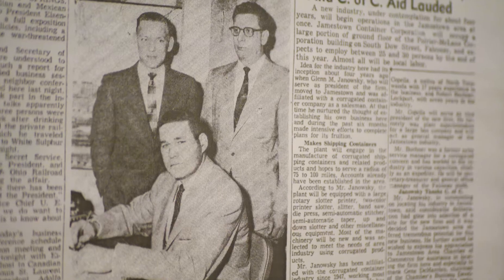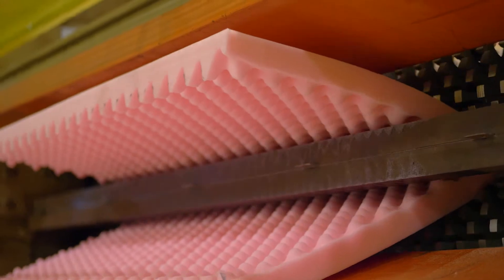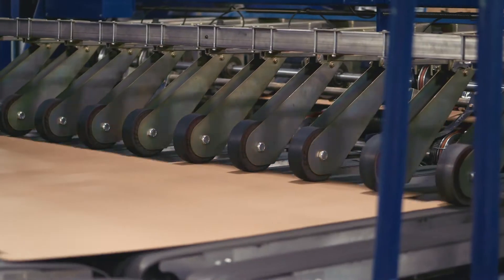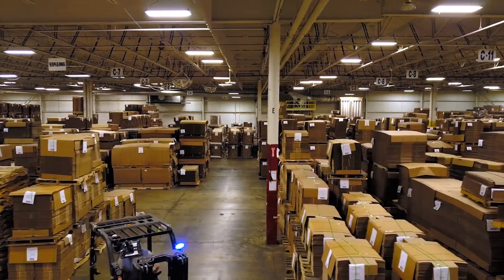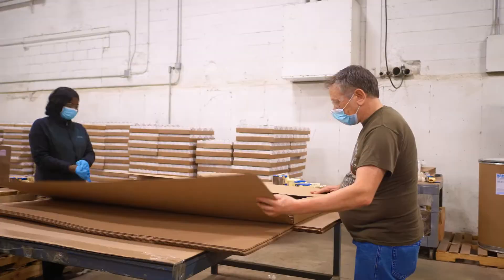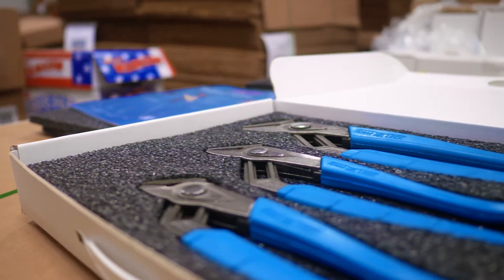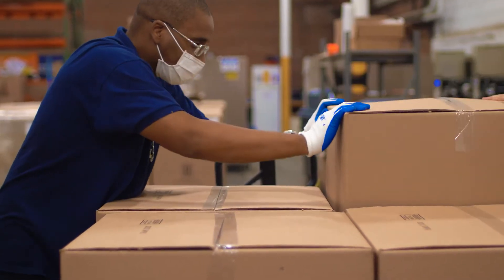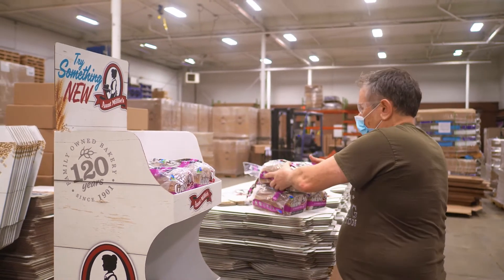About JCC Buffalo